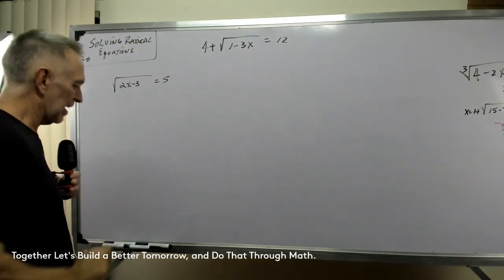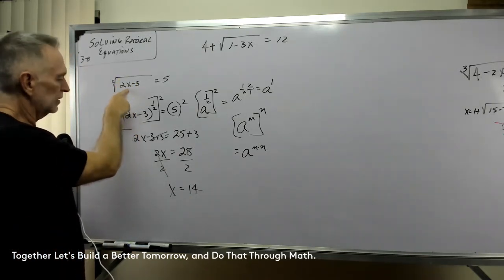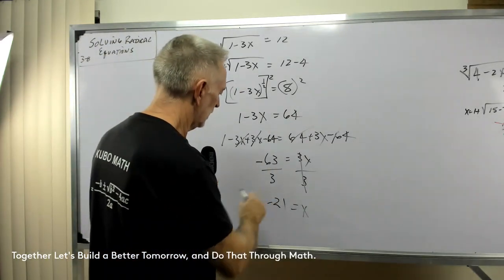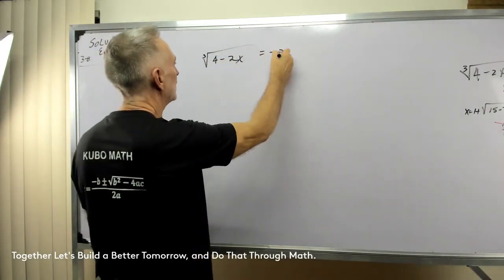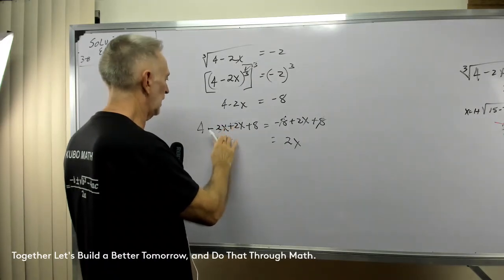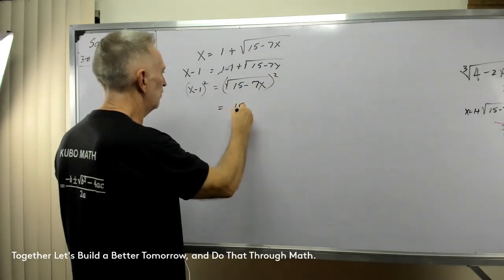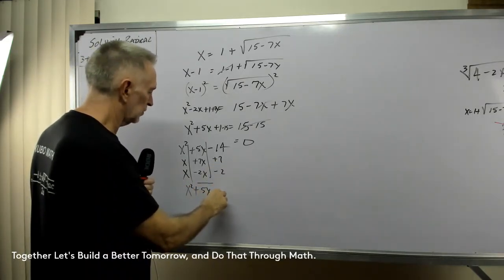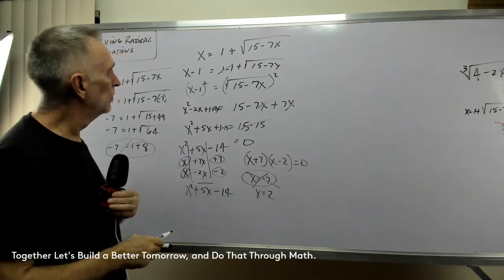Algebra 2 Solving Radical Equations Section 3-8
In this video we show how to eliminate radicals from equations such that the variable in question can be solved.